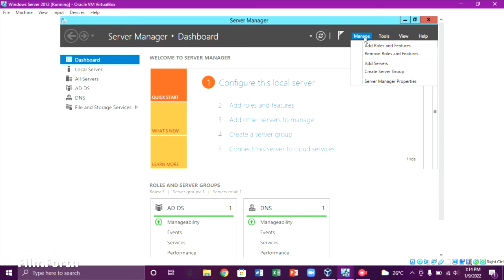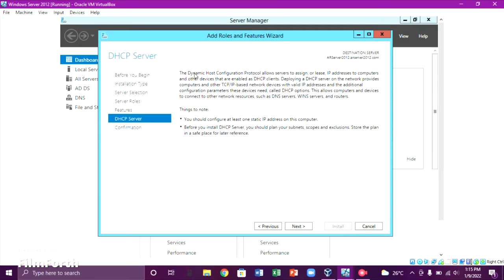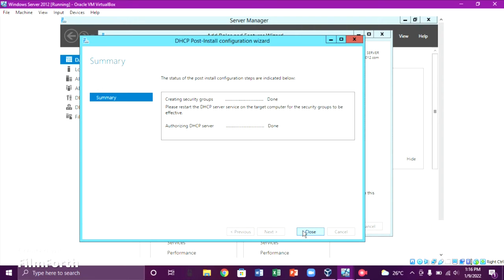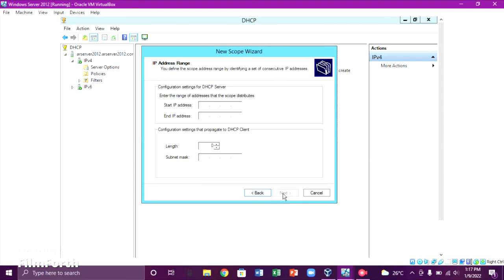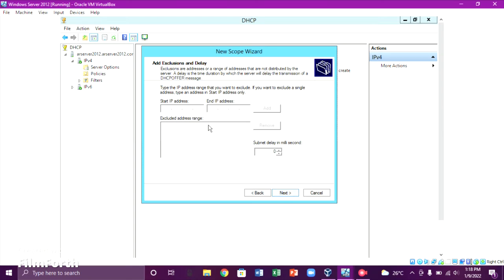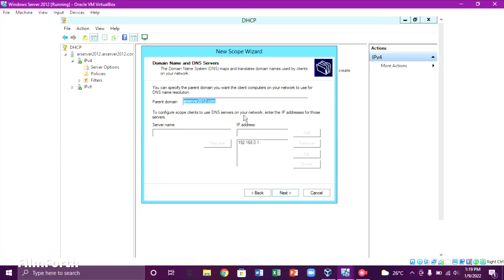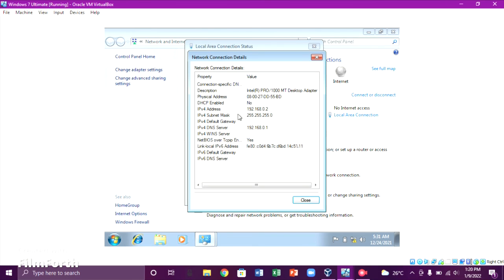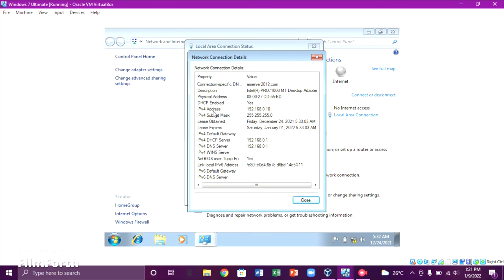Installing And Configuring DHCP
In this video i show the setps on how to install DHCP and configure it for windows server 2012

Song
Symbolism
Artist
Electro-Light
AEI (on behalf of NCS); ASCAP, Featherstone Music (publishing), LatinAutorPerf, and 10 Music Rights Societies